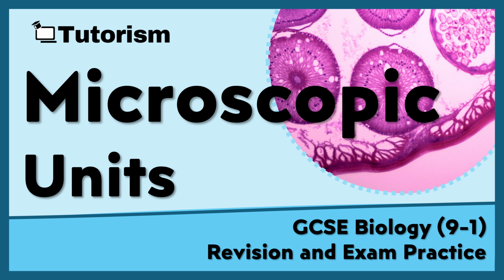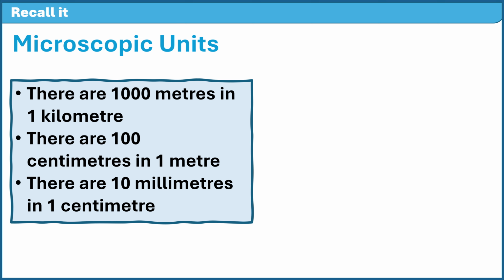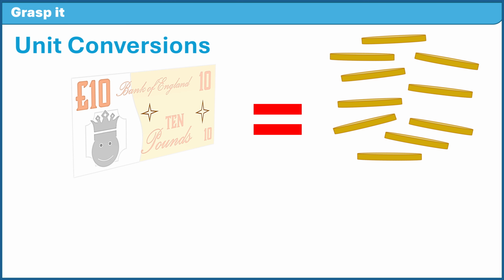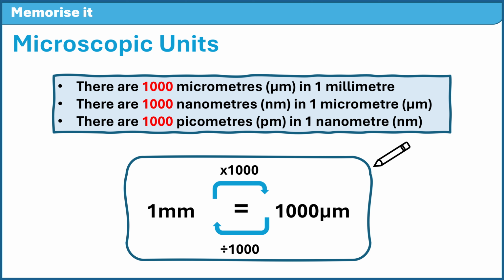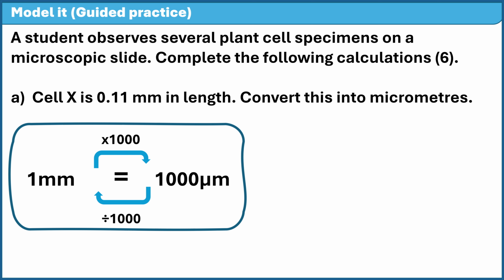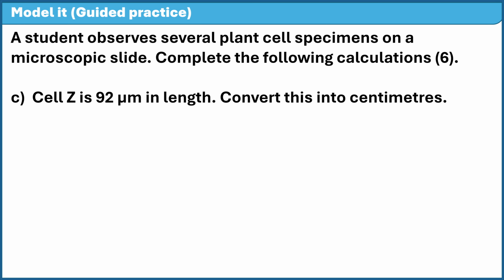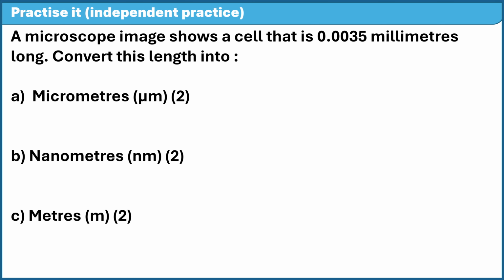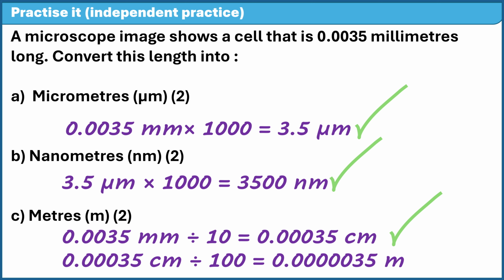Acronym to MASTER Microscopic Unit Conversions?🧐 | GCSE Biology Exam Practice & Revision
🔬 Part of the Microscopes and Magnification Series ✨

📘 Coming November 2025!
Get ready to master key GCSE Biology concepts. The Microscopes & Magnification Examination Practice Pack 📝💡 for just 99p, packed with exam-style questions to boost your confidence and performance.

⚠️ Clarification: Note that 2:24, carbon atoms have an atomic radius of 70pm, not diameter.
⚠️ Correction: At 7:57, I accidentally say “visual age” instead of “visual aid.” Apologies for the slip and thanks for understanding!

Welcome to Tutorism, your channel for clear and concise GCSE revision!
In this video, we break down microscopic units—from millimetres to micrometres and nanometres —so you can understand how convert between units confidently.
✅ Suitable for all GCSE exam boards (both combined and separate pathways), including AQA, OCR, and Edexcel
✅ Useful acronyms / visual aids to help you memorise content
✅ Includes real-world examples of how to use each unit / convert between units
✅ Modelled practice exam questions and time for independent practise
✅ Ideal for Year 9 to Year 11 GCSE students

🎓 Whether you're revising for an end of unit test or prepping for your final examinations, this video will help you master microscopic units with confidence.

📌 Topics Covered:
🔹 What are microscopic units?
🔹 Converting between mm, µm, and nm
🔹 Why these units matter in Biology

📚 Lesson Outline:
0:27 Lesson outcomes.
0:45 Recall it: recall familiar SI units, whether to multiply or divide when converting (with use of an acronym) and examples of how microscopic units are used.
2:38 Grasp it: learn how to convert between microscopic units, with examples.
3:22 Memorise it: learn the equivalent values of millimetres, micrometres, nanometres and picometres, with visual aids/ how to convert between them.
4:45 Model it (guided practice): review practice exam questions together. I model how to present your working out, and give tips for ensuring full marks/preventing mistakes.
7:23 Practise it (independent practice): attempt some exam questions independently, then self-assess your answers.
9:11 Review it: a summary of learning outcomes to ensure you’ve achieved the intended lesson goals.

🎬 Video Credits & Disclosure
This video contains:
🔹 AI-generated visuals
🔹 Free licensed assets sourced from Canva's/Microsoft's media library
🔹 The “Level Up Sound Effect” by Universfield from Pixabay (free for commercial use) in the Tutorism video opening.
🔹 All content has been curated and edited by me, using my expertise/experience as a Science teacher. The content reflects my creative direction for educational intent. Use of these resources complies with their respective licensing terms.